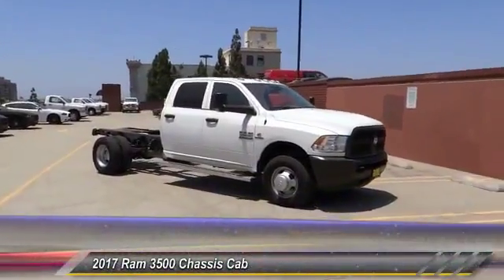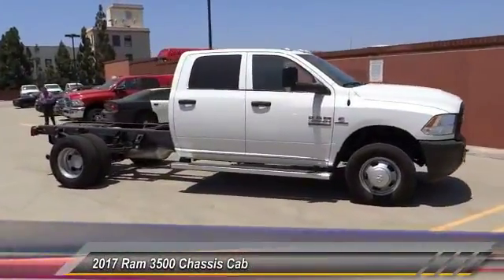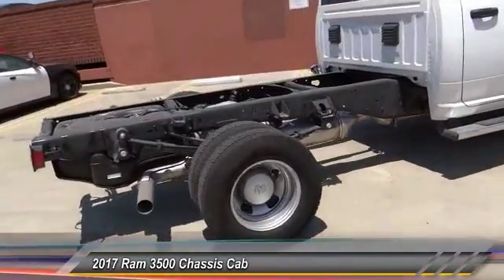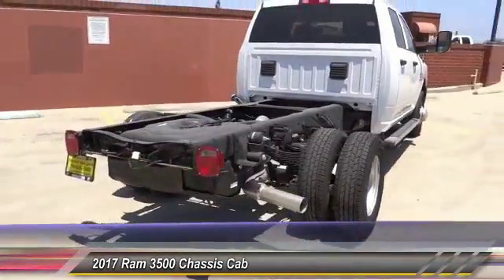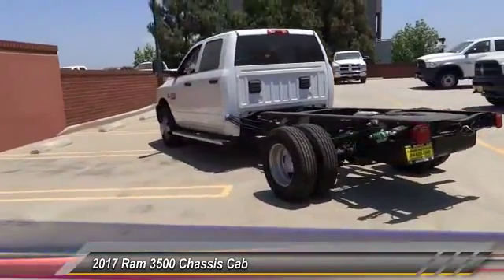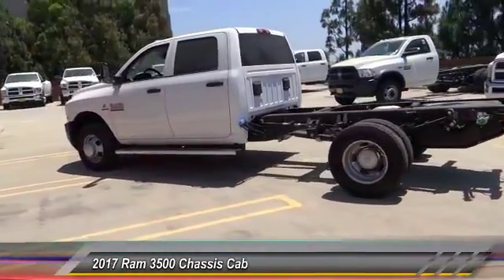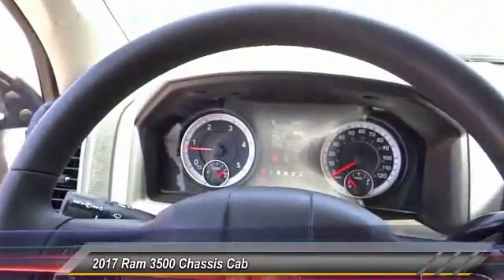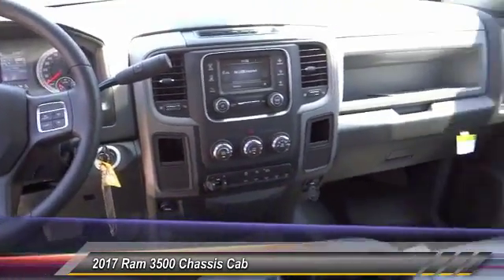2017 Ram 3500 Chassis Cab ORANGE COUNTY,VILLA PARK,GARDEN GROVE,ORANGE,FULLERTON H872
2017 Ram 3500 Chassis Cab TRADESMAN 2WD CREW CAB 172 WB 60 CA

1221 S. Auto Center Dr.

MCPEEK'S CDJR OF ANAHEIM PROUDLY SERVING ORANGE COUNTY, VILLA PARK, GARDEN GROVE, ORANGE, FULLERTON, AND SURROUNDING SOUTHERN CALIFORNIA LOCATIONS. THIS BRIGHT WHITE CLEARCOAT 2017 Ram 3500 CHASSIS CAB IS EQUIPPED WITH A 6.7 L, AUTOMATIC TRANSMISSION, AND RECEIVES AN ESTIMATED . OR VISIT US AT 1221 S. AUTO CENTER DR. ANAHEIM, CA 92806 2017 Ram 3500 CHASSIS CAB TRADESMAN 2WD CREW CAB 172 WB 60 CA Bright White Clearcoat 2017 Ram 3500 Tradesman RWD Aisin 6-Speed Automatic 6.7L 6-Cylinder Diesel Turbocharged Stock #: H872 | VIN: 3C7WRSCL0HG632279 | 2017 Ram 3500 Chassis Cab Tradesman 2WD Crew Cab 172 WB 60 CA McPeek's CDJR of Anaheim